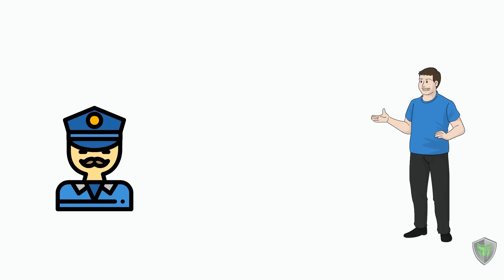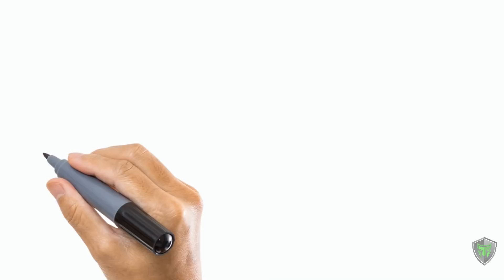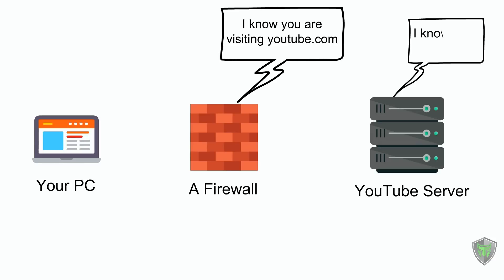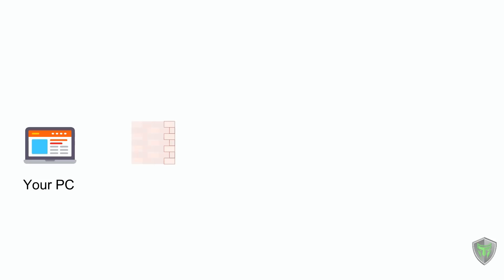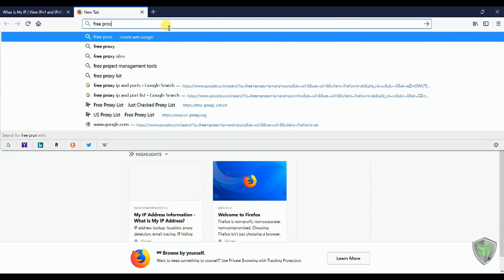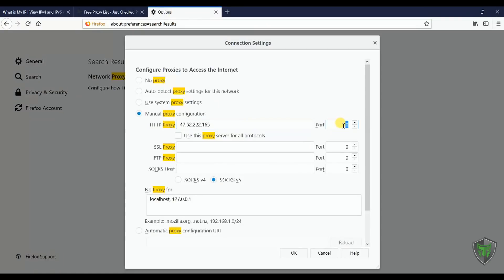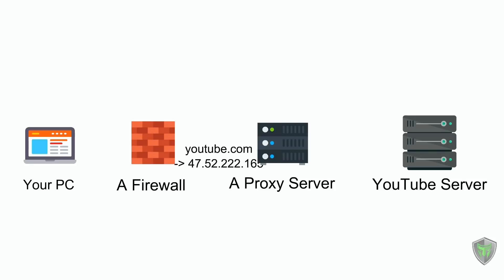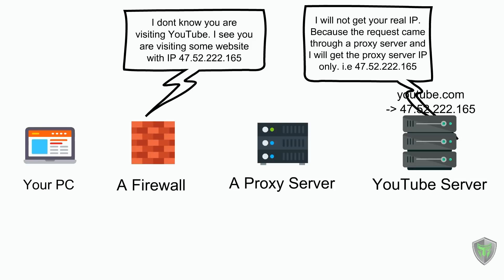What is a Proxy Server? | How to access blocked websites | How proxy server gives us Privacy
Animated step by step tutorial which teaches what is a Proxy Server? The Proxy Server is explained in the best possible animation.
We also talk about how to access blocked websites.
And how proxy server gives us Privacy.